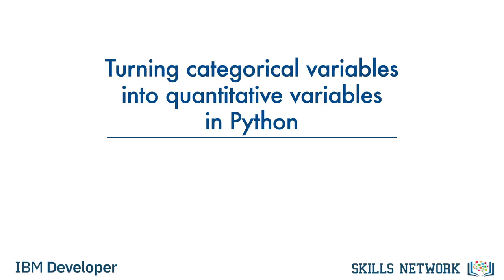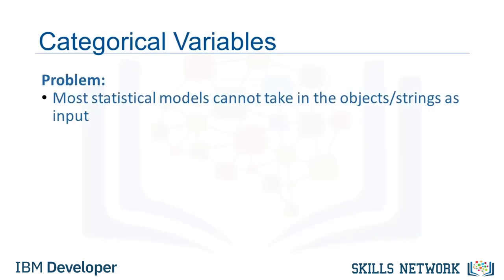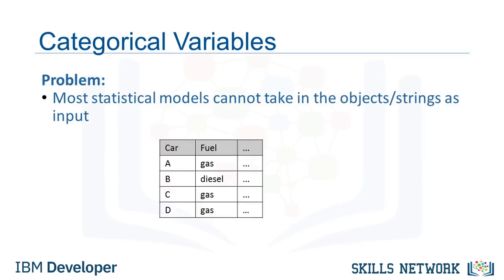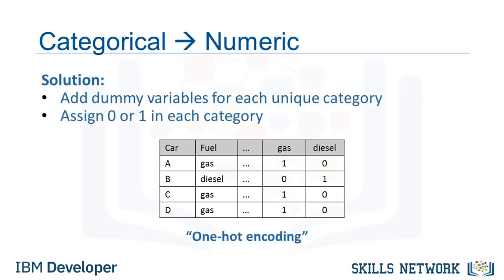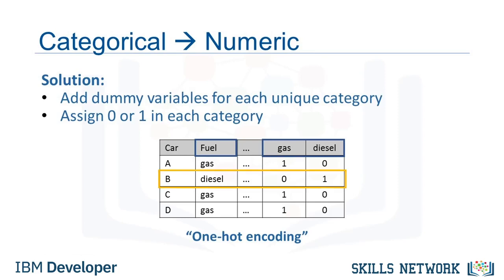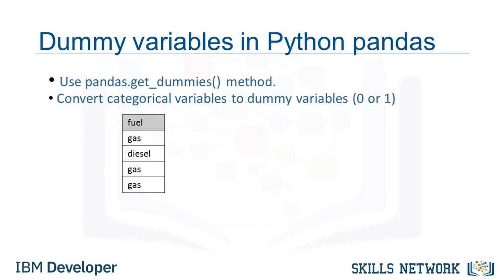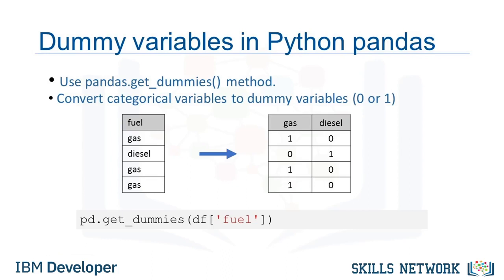Turning categorical variables into quantitative variables in Python